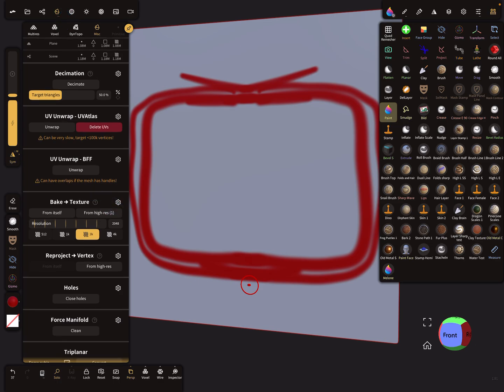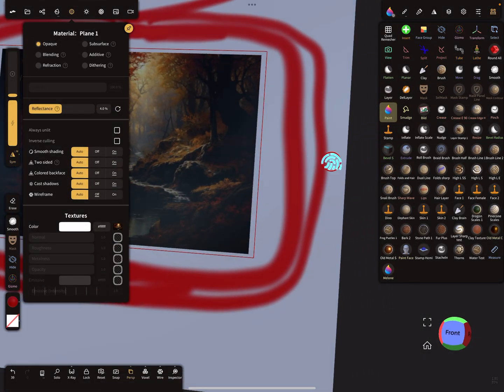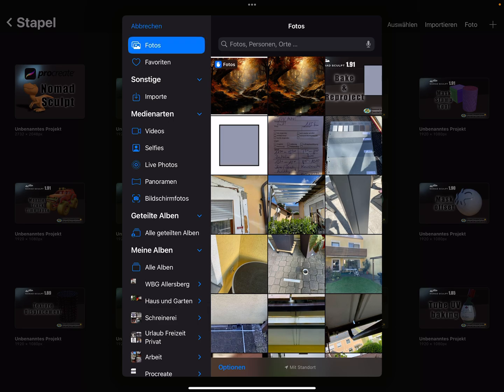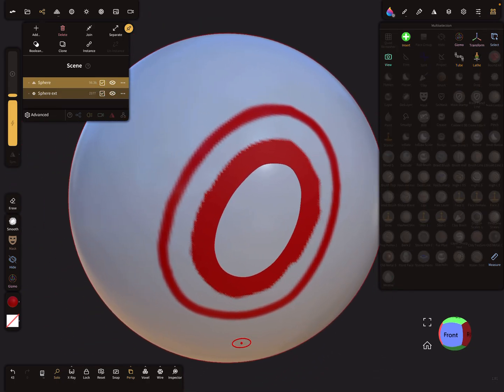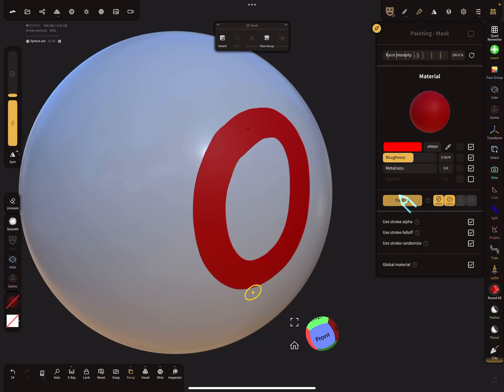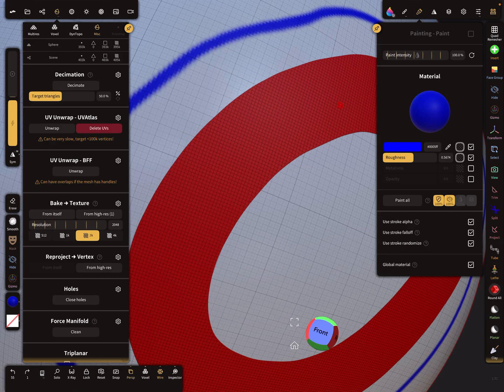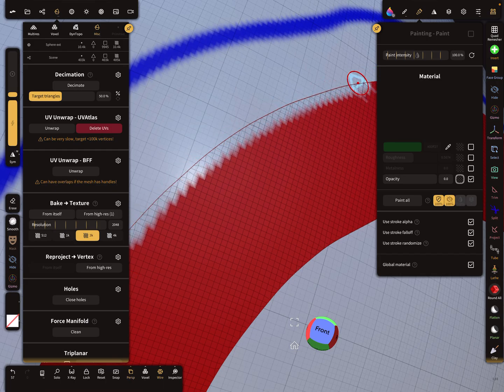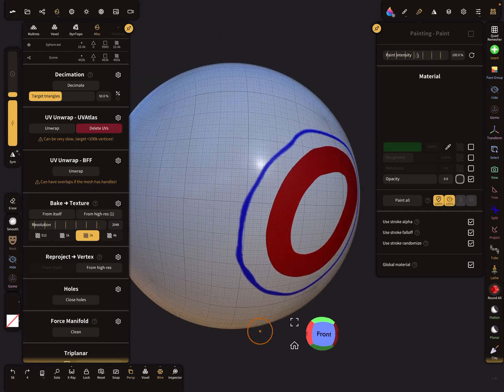Nomad Sculpt -Bake & reproject - avoid edge bleeding - nice to know (V1.91 - 10.5.2024)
How to avoid bleeding when you bake or reproject from another mesh.